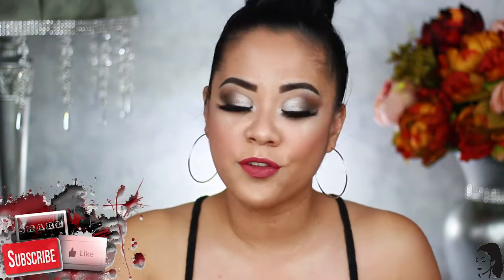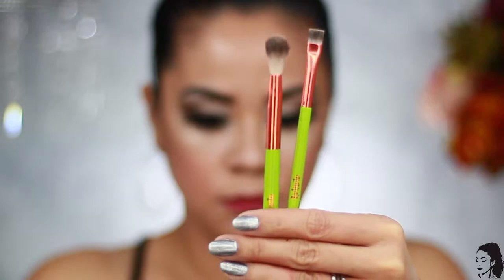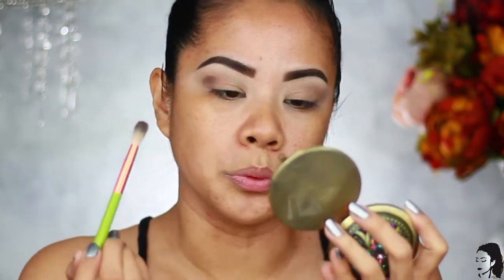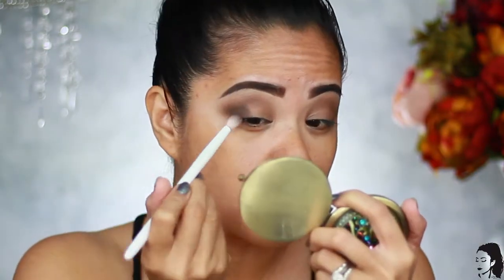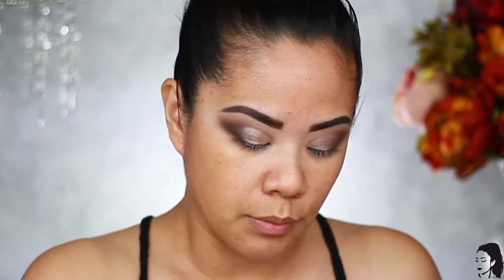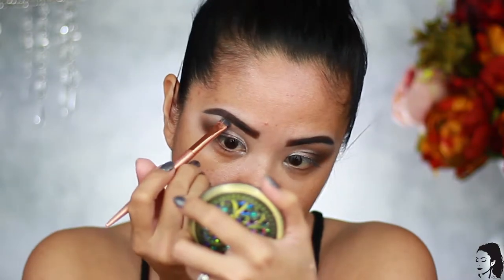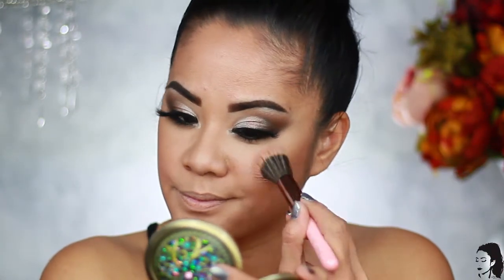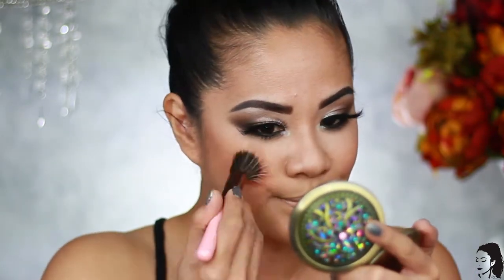September BoxyCharm Unboxing & Tutorial / Melanie Jennings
Here is my September BoxyCharm Unboxing And Tutorial on the eyelook that I have on.There is only one product in this box that I am not a fan of lol.You have to watch to find out which one ;) I hope you guys watch this unboxing. Let me know which product you like the most.Please SUBSCR!BE before you leave!

September 2018 BoxyCharm : Wild Flower
Pretty Vulgar-Nightingale Smokey Eyeshadow Palette-$35.00
Laura Geller-Baked Blush-n-Brighten-$28.00
Alamar Cosmetics-Ojitos Brush Set-$18.00
Hank & Henry-Liquid Lipstick-$17.00
Butter London-Stroke of Wow Roll On Liner-$19.00

Box Total Price: $117.00 (considiring we pay $21.00 for the box)

*If you decide to click and use my referall link, I do earn points towards free products.

Shop & Save :
Here is the link to purchase this product
Luxury Scent Box : MELANIEJENNINGS save $5 off

Like Always, I will catch you on my next one...MELAN!E♎